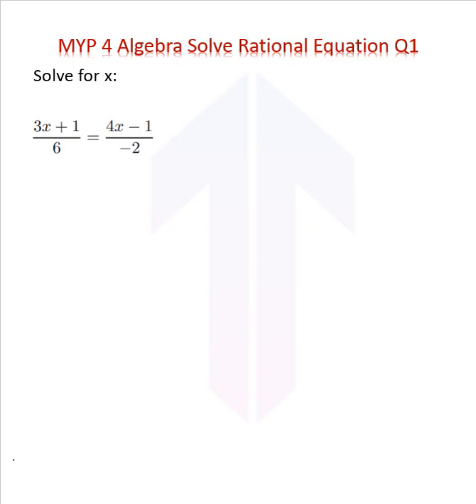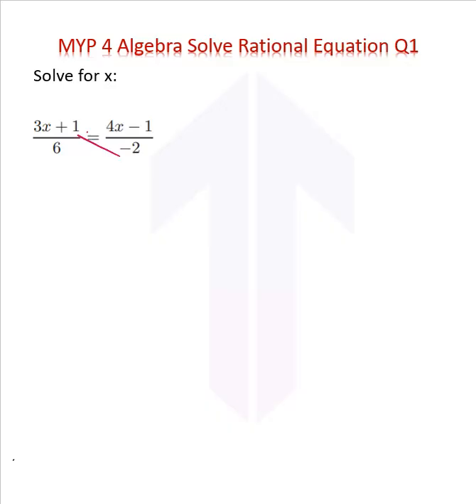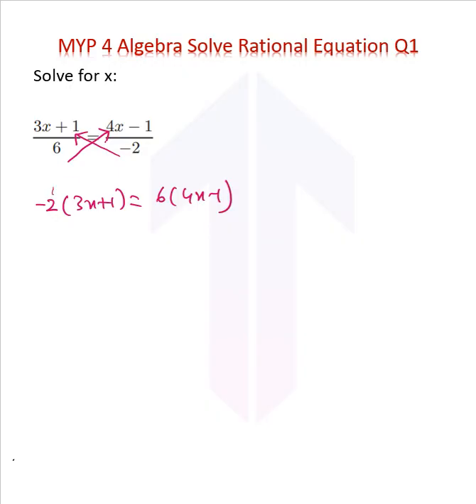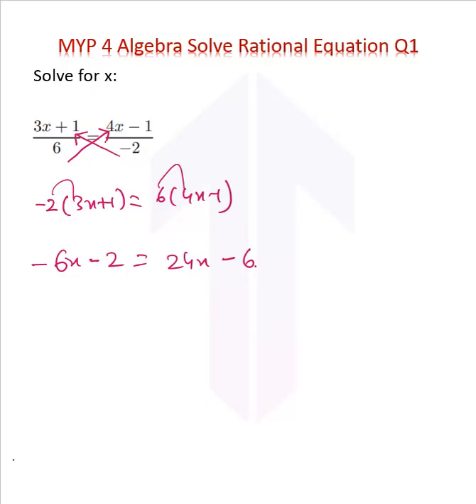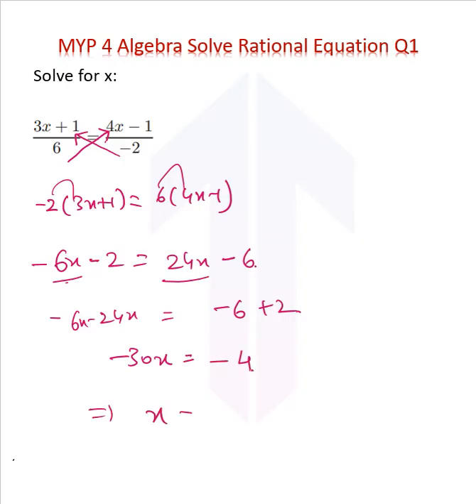MYP 4 Algebra Solve Rational Equation Q1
Welcome to the MYP 4 & MYP 5 Algebra Series with TribeTopper! This comprehensive series is designed to guide you through the essential concepts of algebra, tailored specifically for MYP 4 and MYP 5 students. Whether you’re tackling linear equations, quadratic functions, or complex inequalities, our step-by-step lessons will help you build a strong foundation in algebra. Perfect for students aiming to excel in their math courses and prepare for higher-level challenges. Join us and master algebra with confidence!